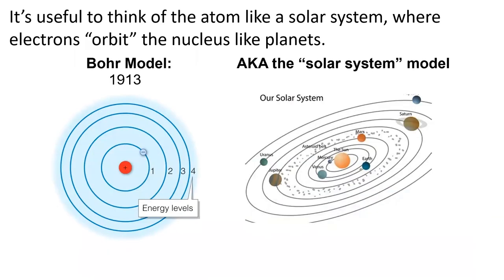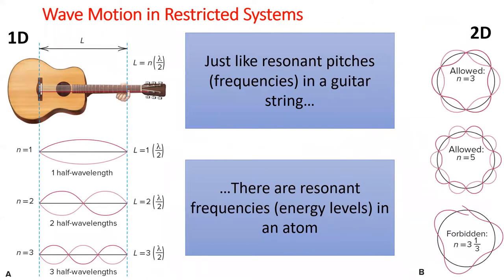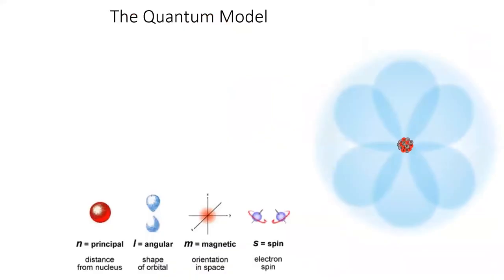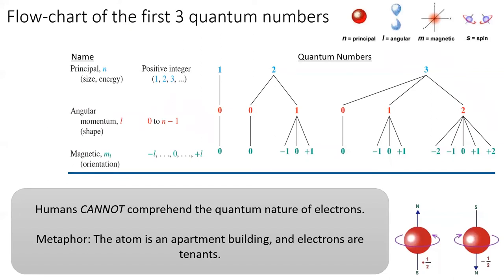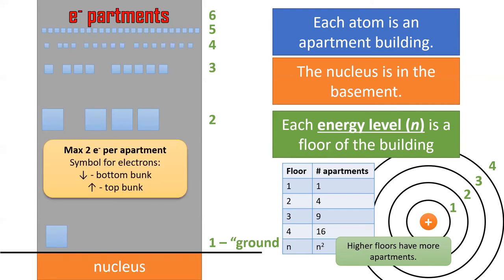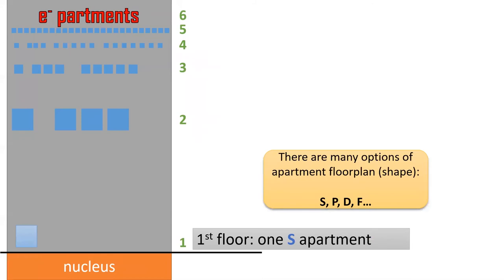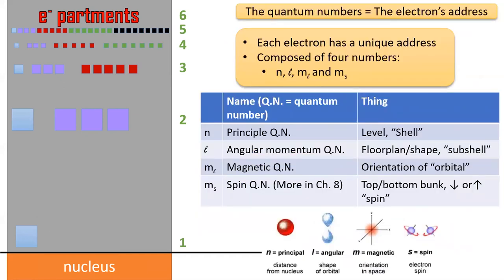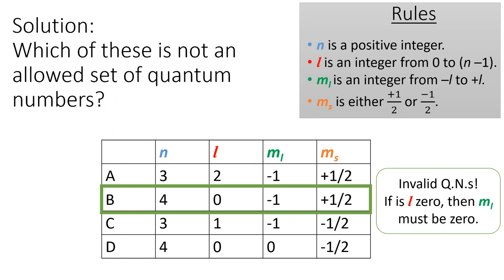6.5 Quantum Mechanics and Atomic Orbitals